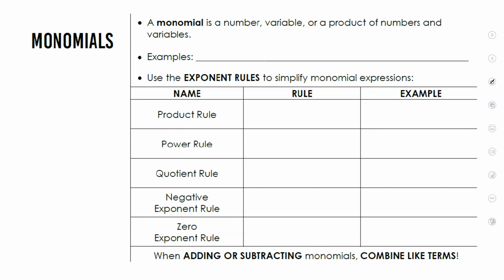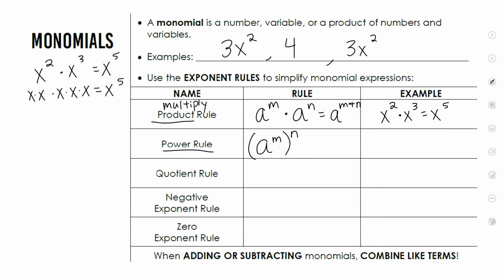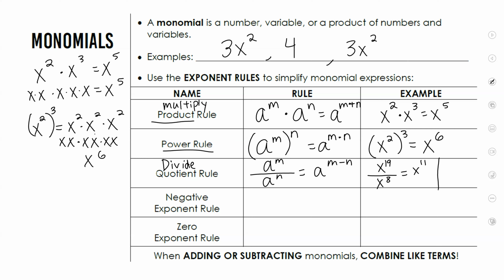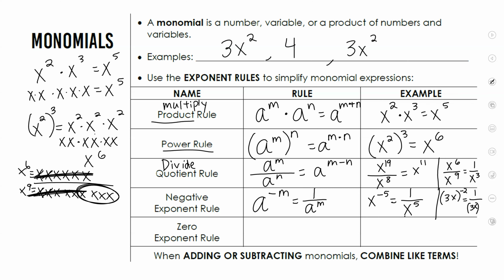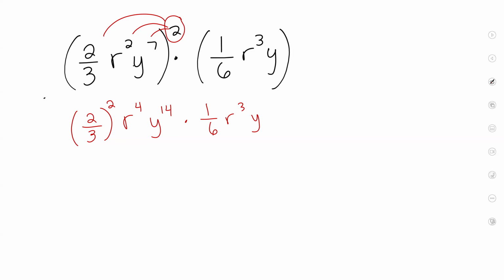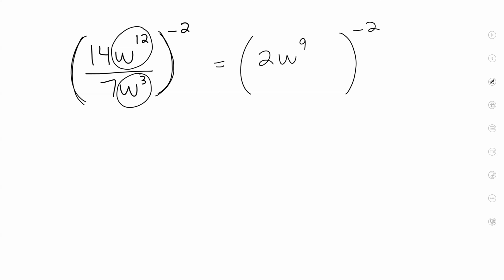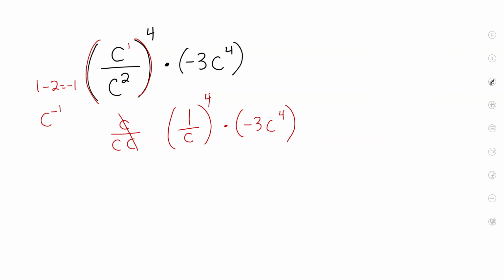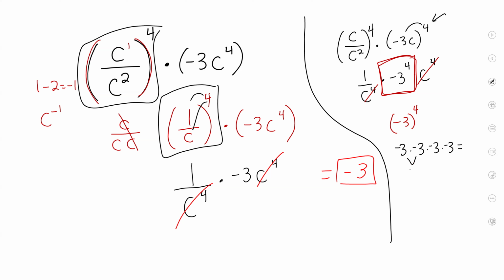37 - Exponent Rules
1/8/2025 -Algebra 1 review
(not a class recording)